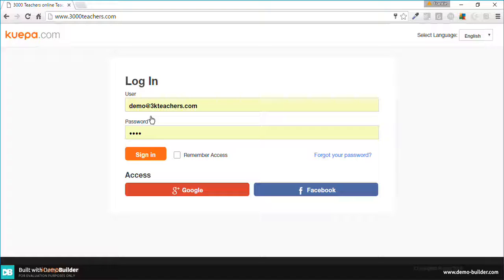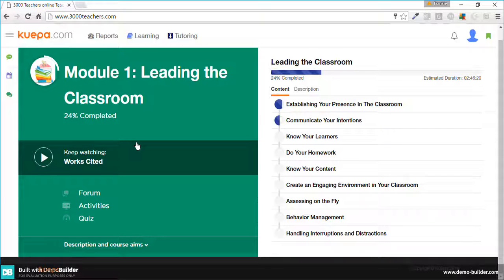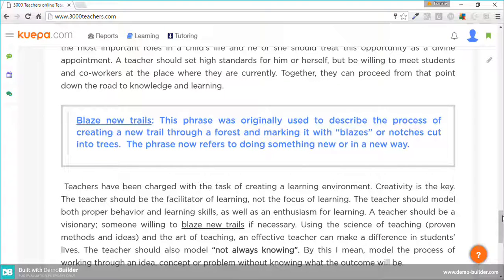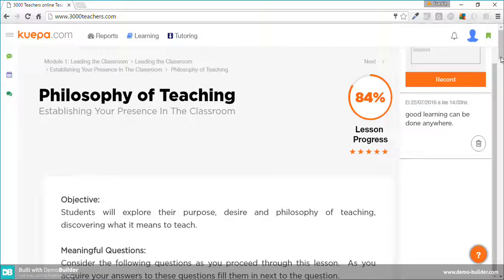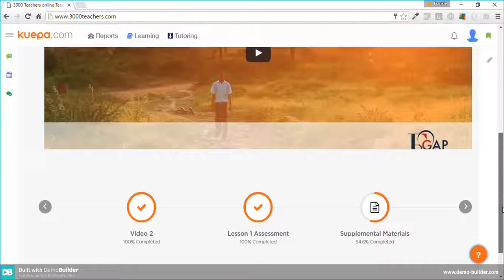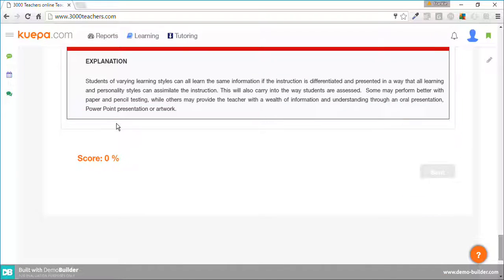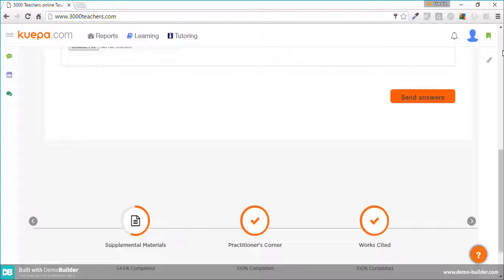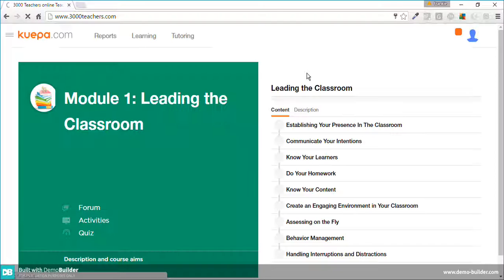3000 Teachers Platform Tutorial: Basic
Learn how to navigate the online platform for our 3000 Teachers Online Training Platform. This video covers logging in, working with modules, working with lessons, measuring progress, submitting assessments, and more.